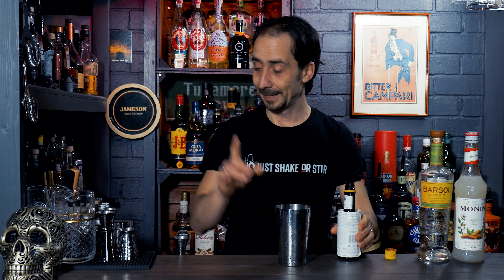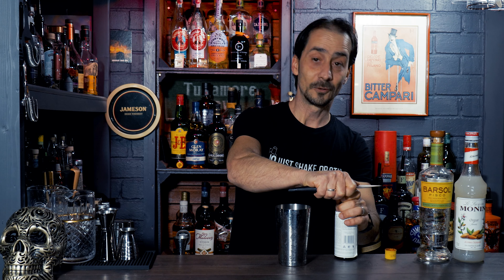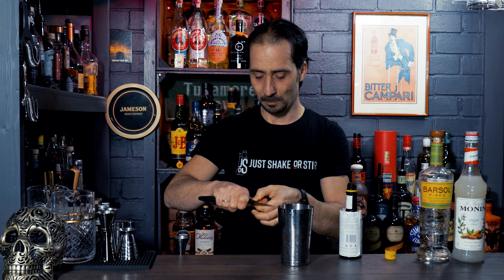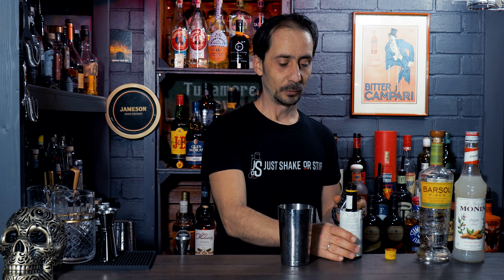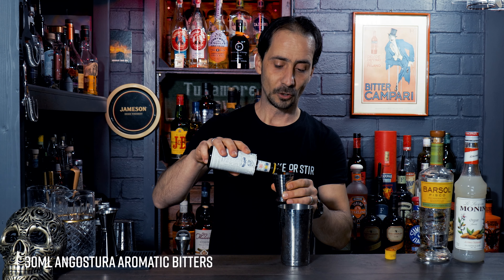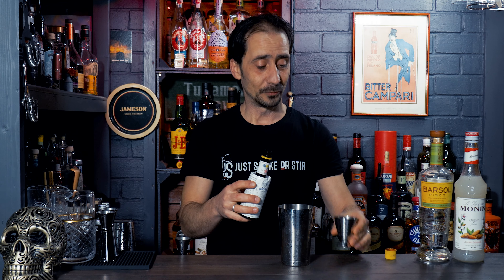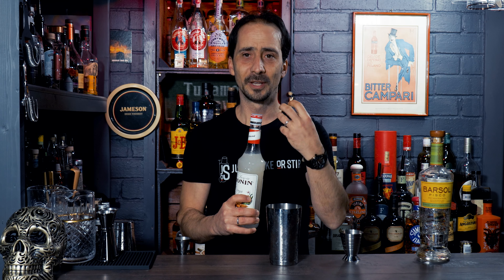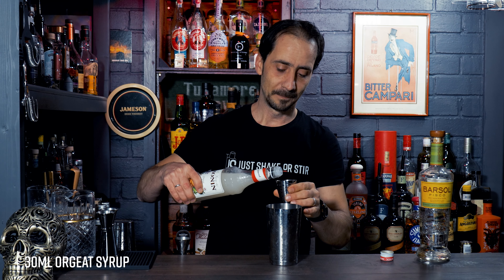Trinidad Especial. Angostura Bitters Cocktail you must try.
In 2008 the Italian bartender Valentino Bolognese created this cocktail and won the Angostura European Cocktail Competition. Following my interview with Danyel Jones, the global ambassador for the House of Angostura, I promise to make the cocktail. I am sharing this wonderful recipe, and I truly hope some of you will give it a try. You'll be amazed by how delicious and full of flavours and aromas drink.

TRINIDAD ESPECIAL
- 30ml Angostura Aromatic Bitters
- 30ml Monin Orgeat Syrup
- 10ml Barsol Pisco
- 20ml Fresh Lime Juice

Shake with ice and double strain into chilled glass. Garnish with orange zest.

0:00 Intro
2:50 Making the Trinidad Especial Cocktail
8:43 Tasting notes